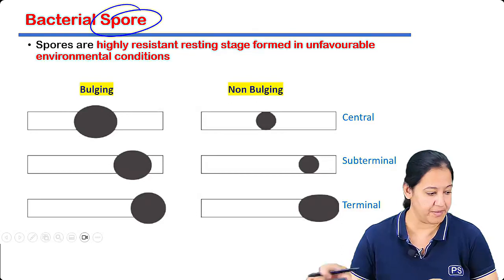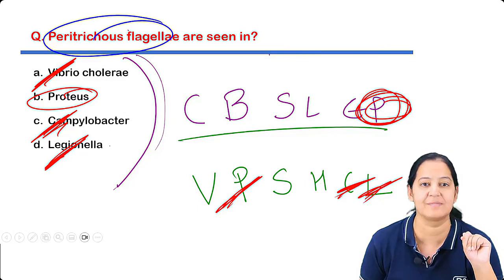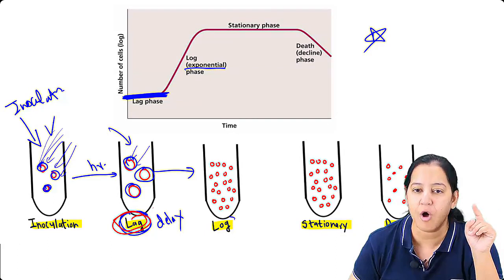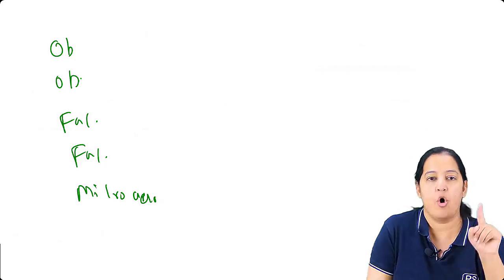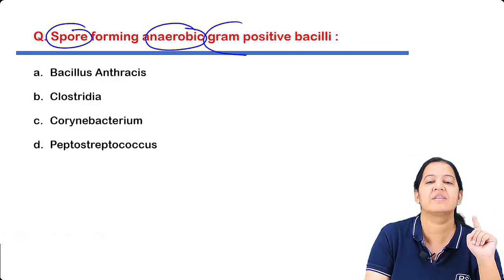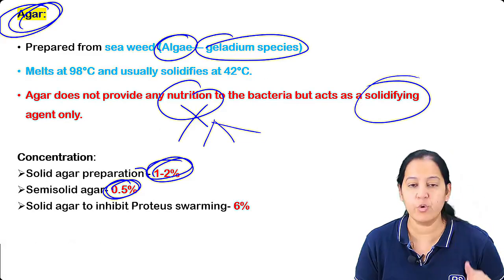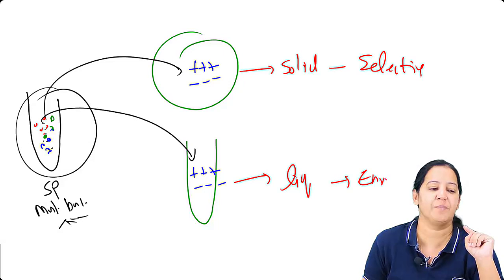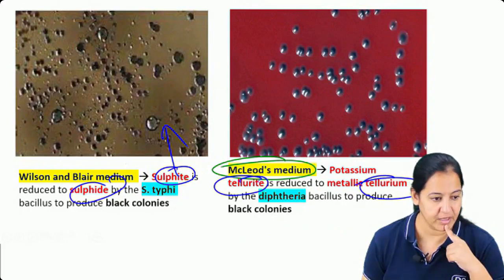Lecture 2 Microbiology_DrPriyanka sachdev FmGE Dec 23